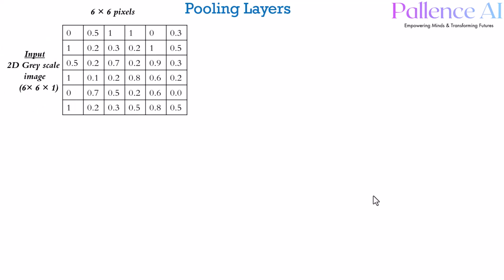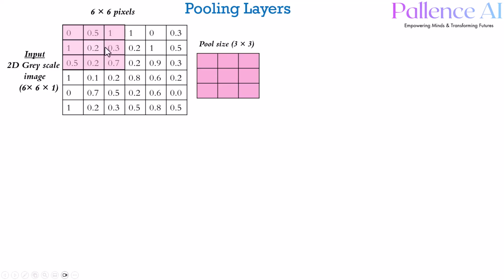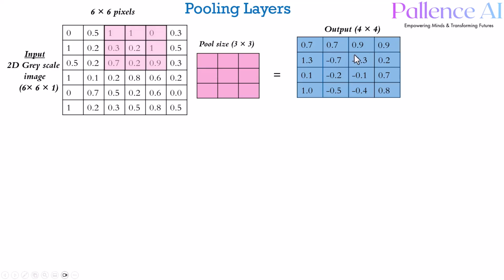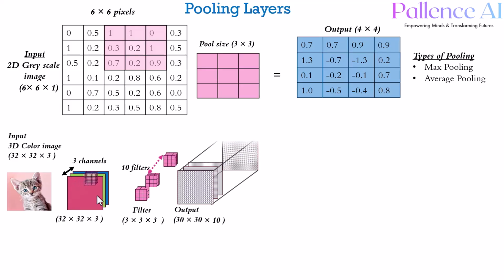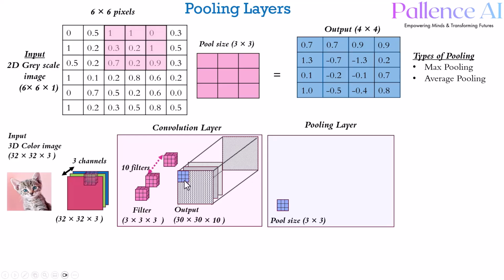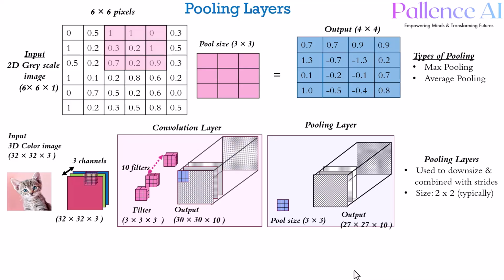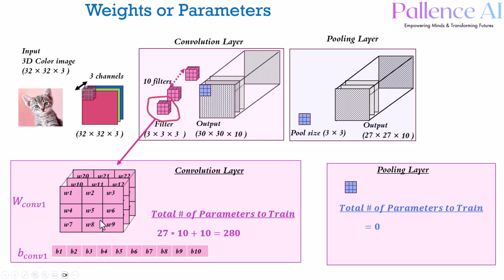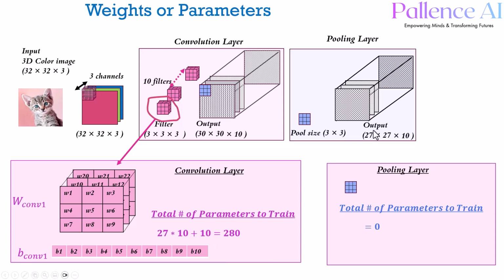Pooling Layers in CNNs — What They Do and Why They Matter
▶️ Deep Learning Foundations Playlist (start here if you are new to this channel and to Deep Learning):

In this video, we break down one of the most important components of Convolutional Neural Networks: pooling layers.

You’ll learn:
• What pooling layers actually do
• Why CNNs use pooling after convolution layers
• How max pooling works step by step
• How pooling helps models focus on important features rather than exact pixel locations
• How pooling and convolution work together to make CNNs powerful for computer vision

This lesson builds directly on the earlier videos in the Deep Learning Foundations series, where we covered:
– Deep learning intuition
– Convolution operations and feature maps
– How CNNs learn visual patterns

If you’re new to CNNs or computer vision, I strongly recommend starting with the playlist above.

This lesson is also part of my **Deep Learning Mastery** course on Udemy, where I go deeper into these ideas and apply them in hands-on projects: